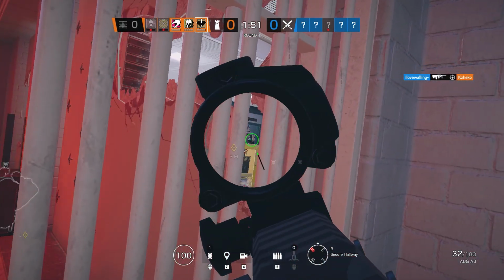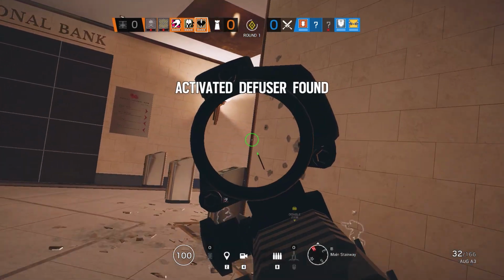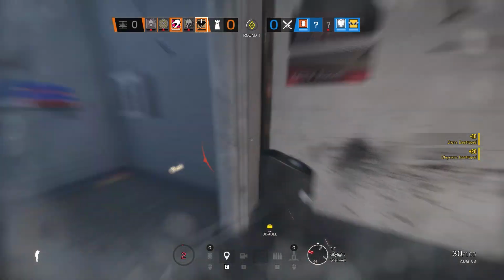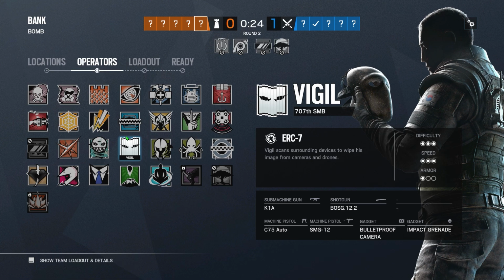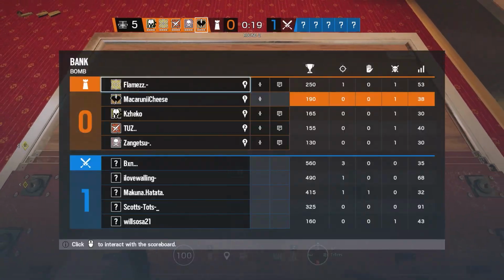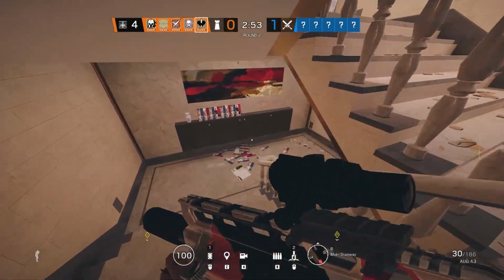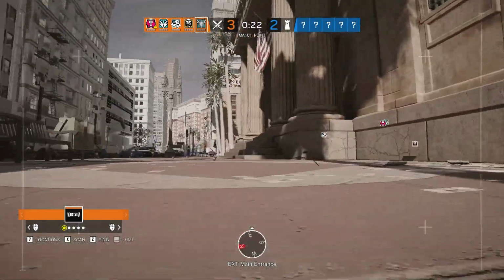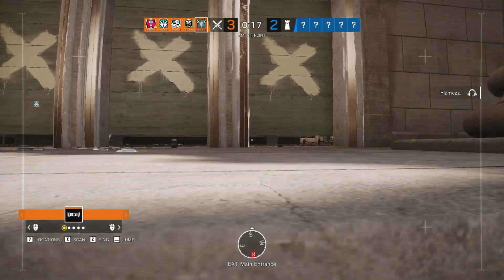*DOMINATING* The Enemy In Solo Q | Solo to Comp - Rainbow Six Siege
Sometimes you just gotta bust a hip for the Solo Q W

My First Ranked Game In Over A Month - Rainbow Six Siege / Copper to Diamond: The One Tap Angle - Rainbow Six Siege / Getting TK'd For Carrying Too Much - Rainbow Six Siege / Copper to Diamond: The Gold Experience - Rainbow Six Siege / Caveira & Capitão Only | Solo to Comp - Rainbow Six Siege / The LAST Placement Match | Solo to Comp - Rainbow Six Siege / Buck & Frost in Solo Q | Solo to Comp - Rainbow Six Siege / One Man Army in Solo Q | Solo to Comp - Rainbow Six Siege